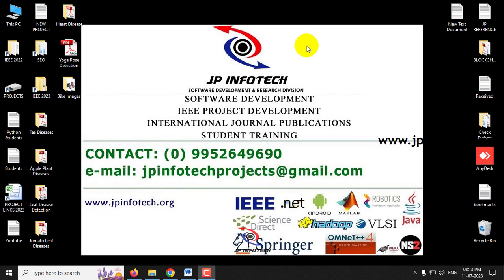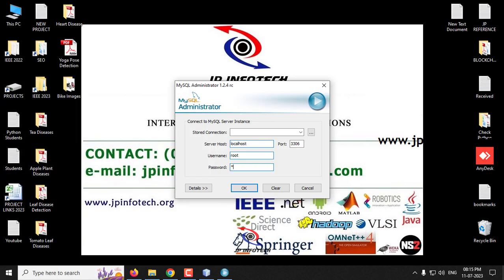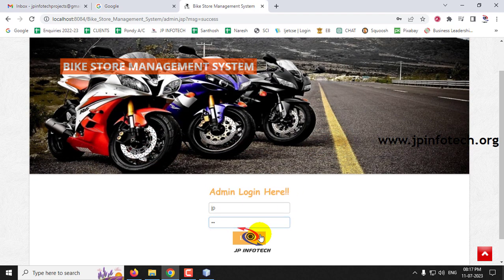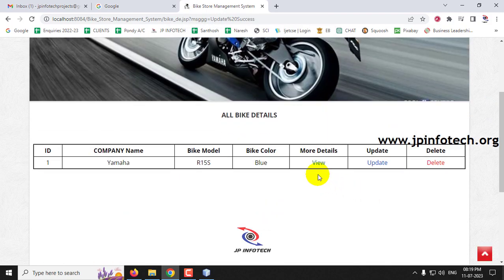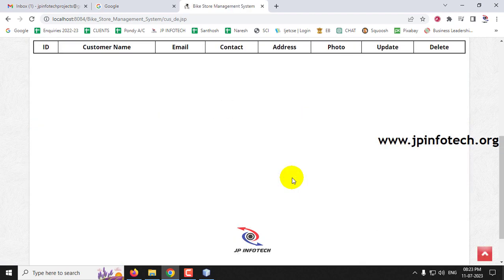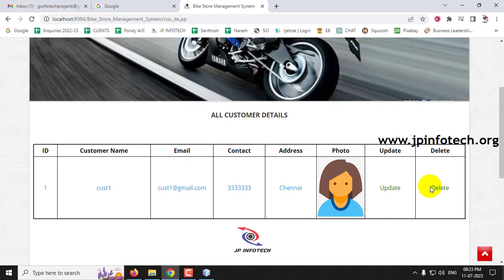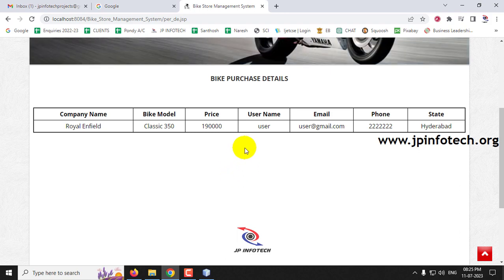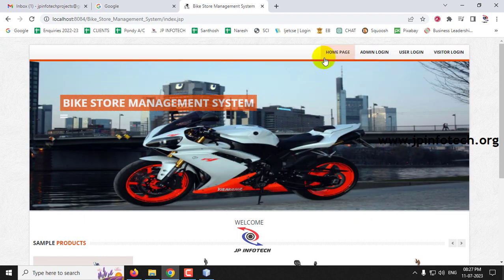Bike Store Management System | Java | JSP | Final Year Java Web Application Project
📌Project Title: Bike Store Management System.
💡Implementation Code: JAVA.
🖥️Frontend: JSP, CSS, JavaScript.
🛢️Database: MYSQL.
🔬IDE Tool: NETBEANS.
💰Cost (In Indian Rupees): Rs.2000/.

📘Project Abstract:
 👉 The Bike Store Management System is a comprehensive software solution developed using Java and MySQL to streamline and enhance the operations of a bike store.
 👉 This project aims to provide an efficient and user-friendly system that automates various tasks involved in managing a bike store, sales tracking, customer management, and reporting.
 👉 The system consists of various modules catering to different user roles.